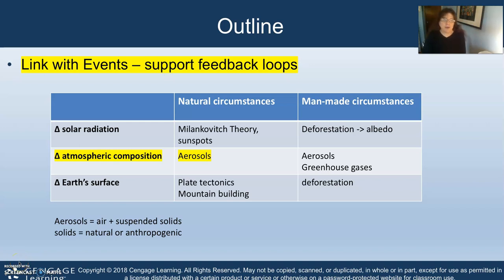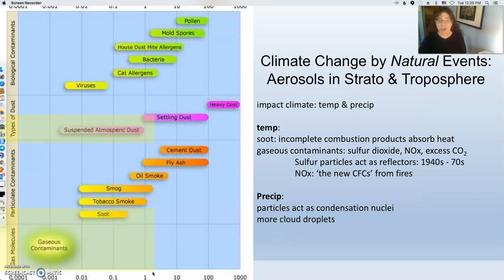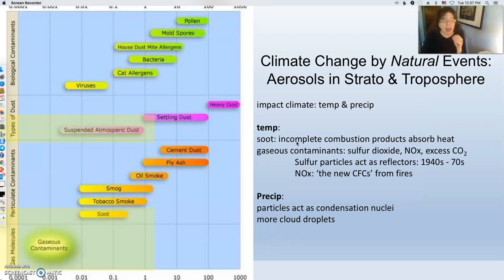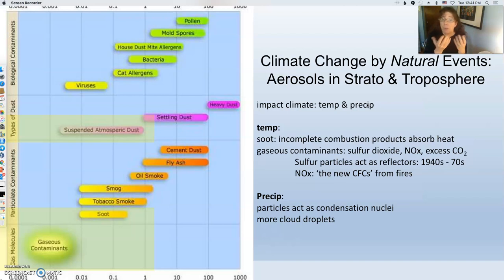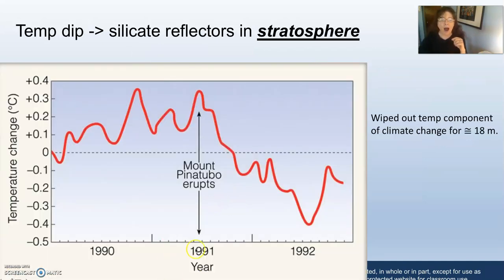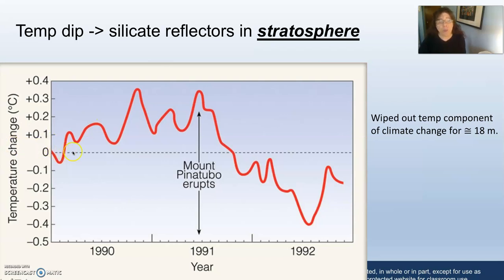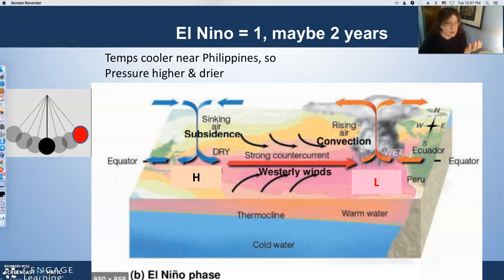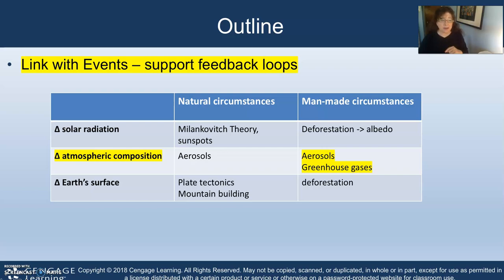G Climate Change theories natural aerosols